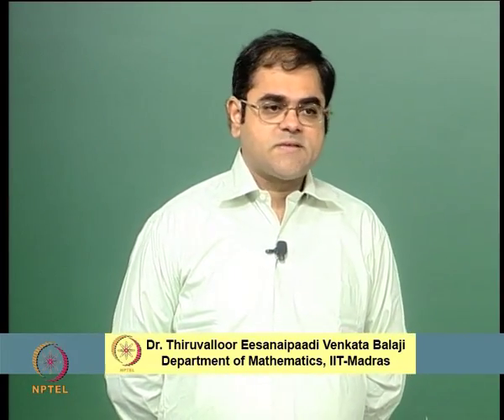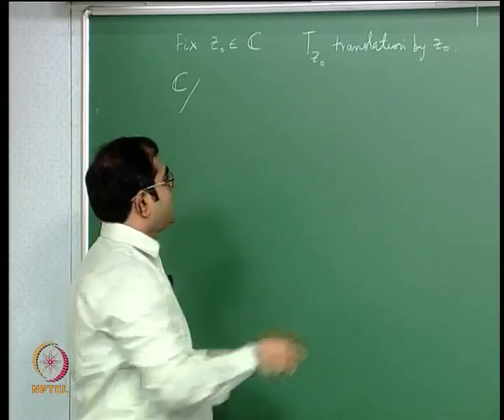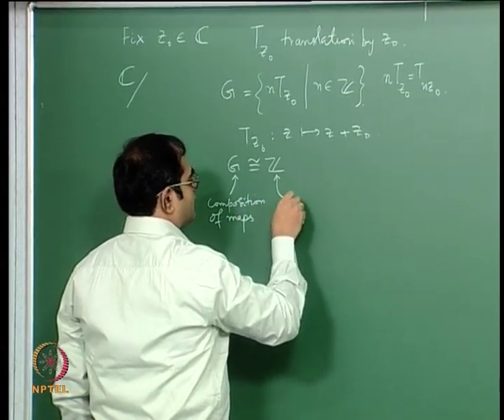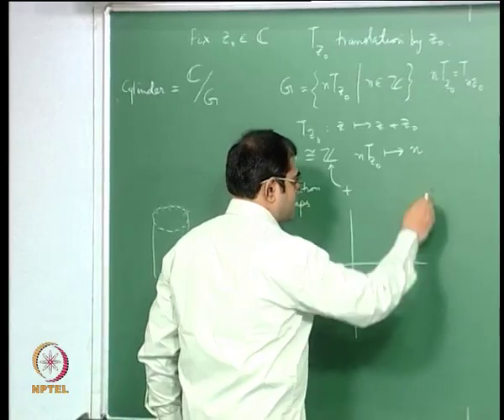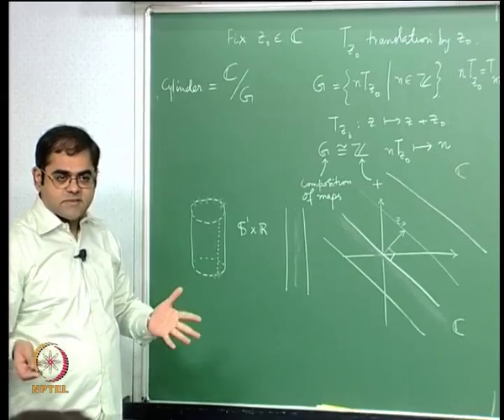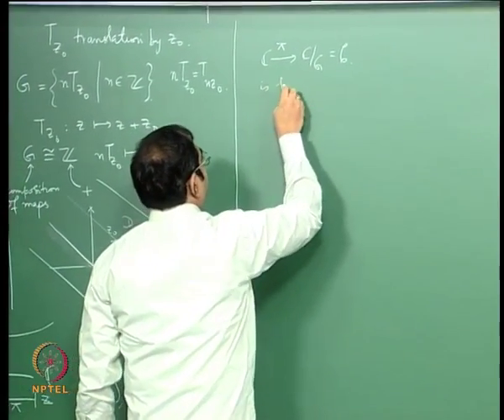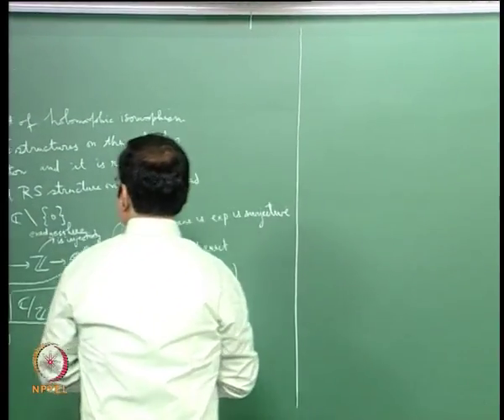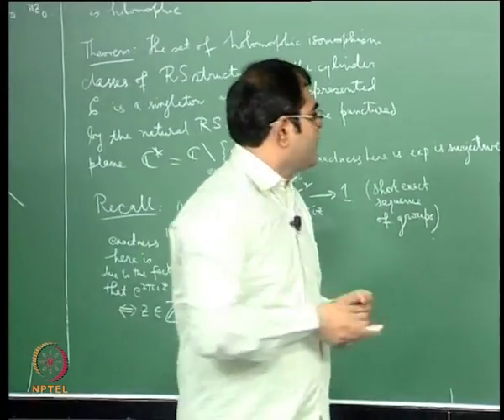A Riemann Surface Structure on a Torus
An Introduction to Riemann Surfaces and Algebraic Curves: Complex 1-Tori and Elliptic Curves by Dr. T.E. Venkata Balaji, Department of Mathematics, IIT Madras.

Goals of the Lecture:

- To interpret the torus as a suitable quotient of the complex plane;
- To use the above interpretation to give a Riemann surface structure on a torus and
 to raise the question as to how many such non-isomorphic structures exist.

Keywords for Lecture 5:

Translation by a complex number, equivalence relation, equivalence class, set modulo an equivalence relation, glueing edges of a parallelogram, inverse image of an equivalence class, quotient topology, quotient map, open map, homeomorphism, Moebius transformation, group action on a set, orbits of an action, set modulo (action of) a group